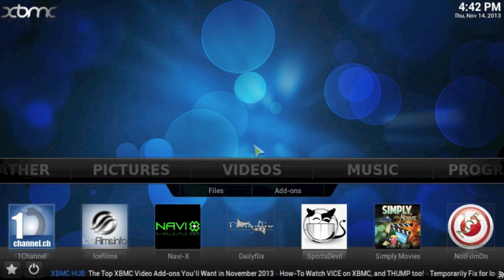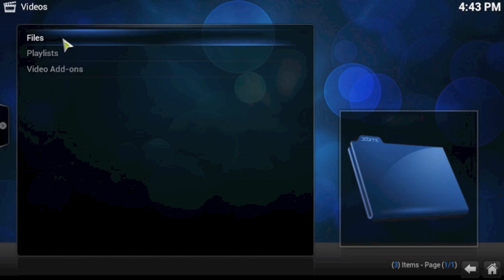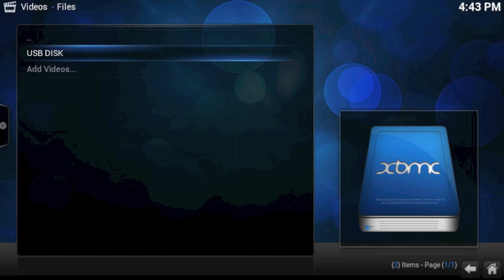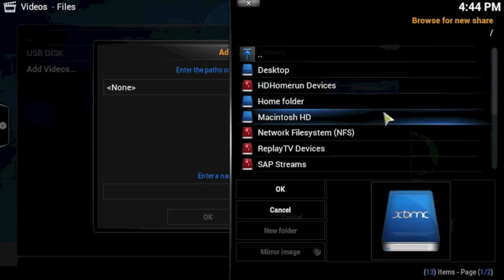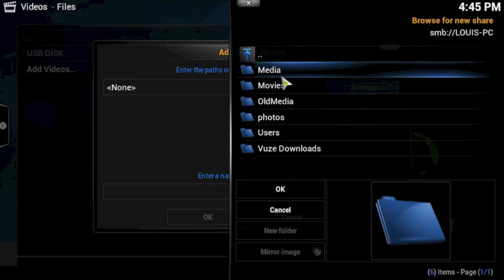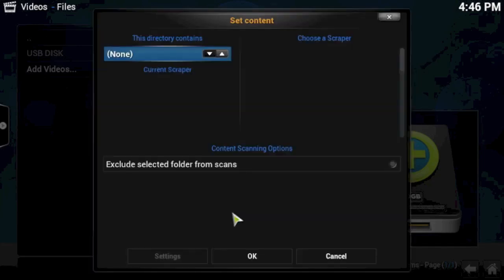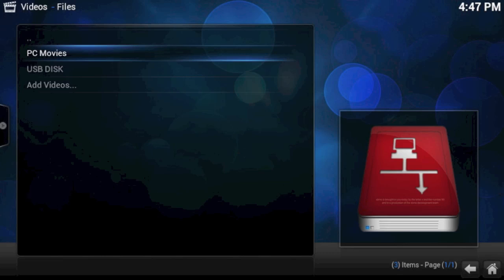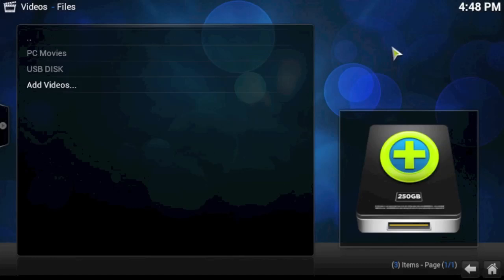Playing Video Files from USB and External Sources on DroidPlayer XBMC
Easily play external video files on XBMC using this simple guide